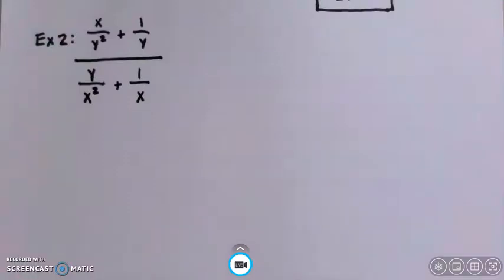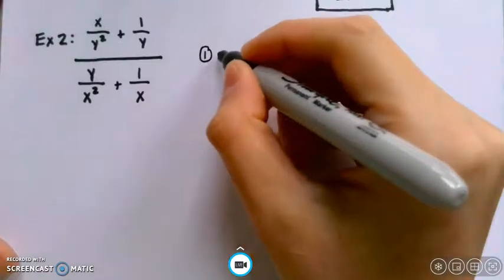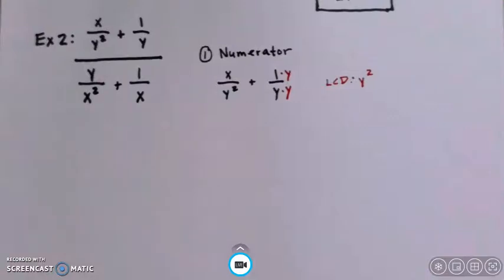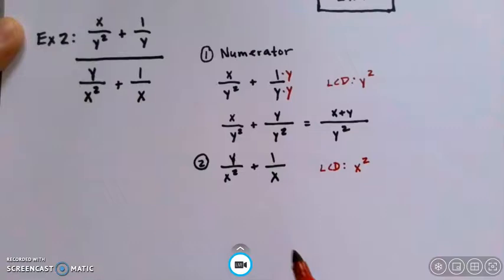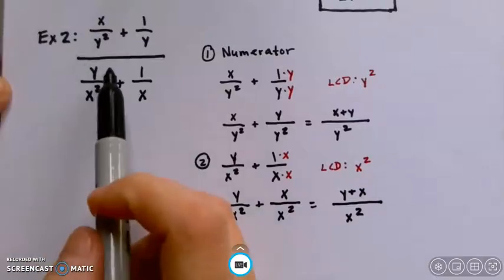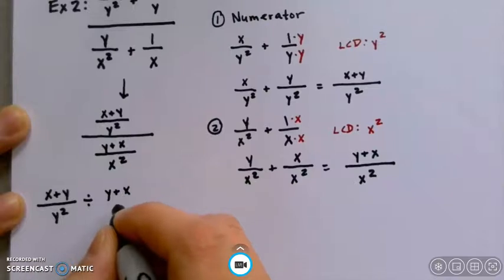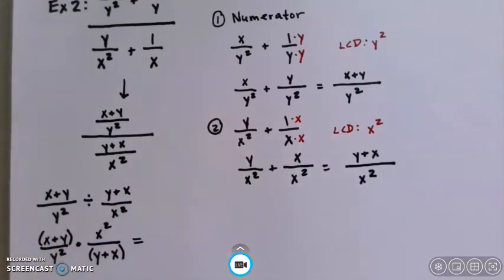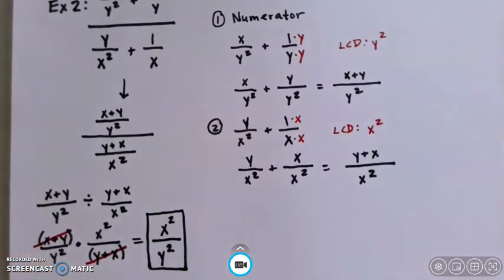Algebra 2 | Simplifying Complex Fractions | Example 2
Multiple fractions in the numerator and denominator.